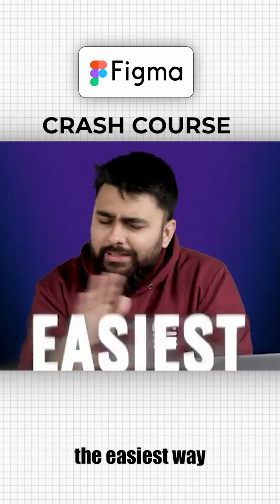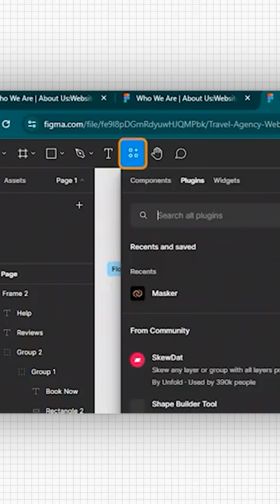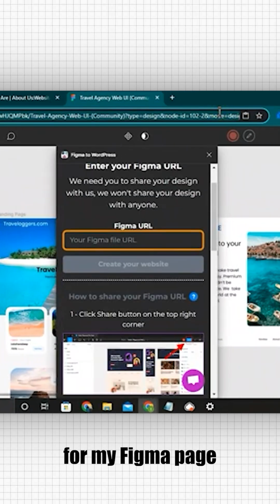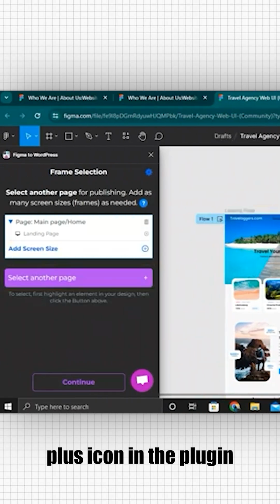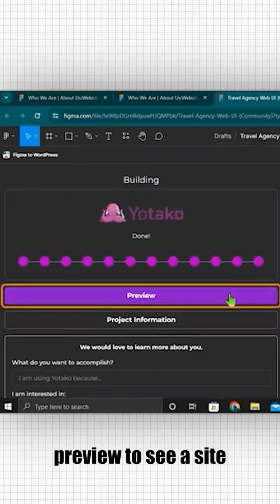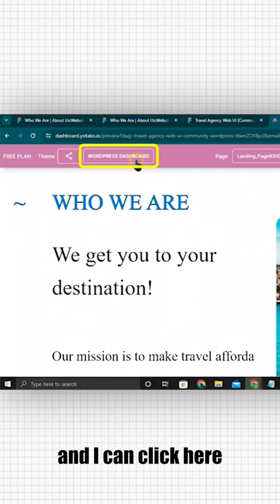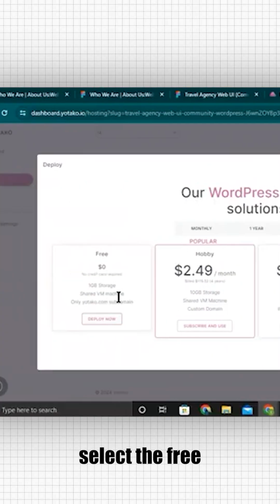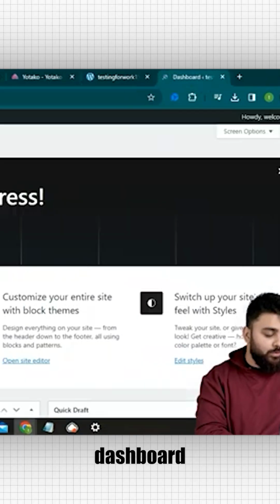Figma to WordPress For Free